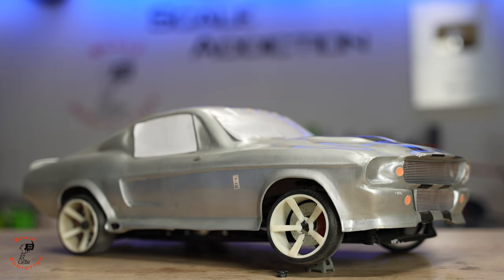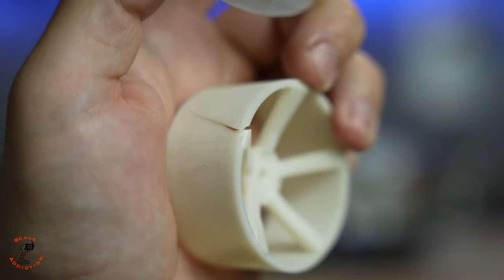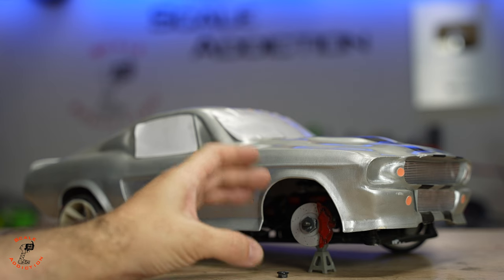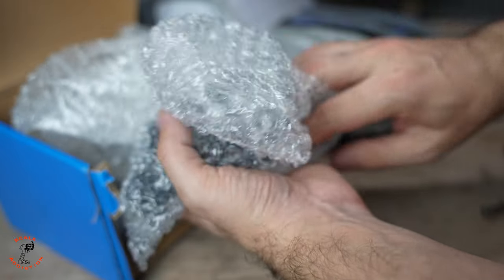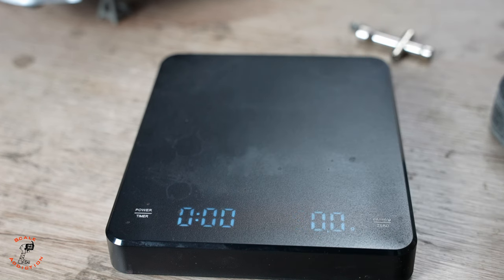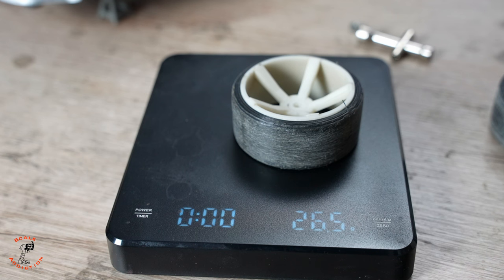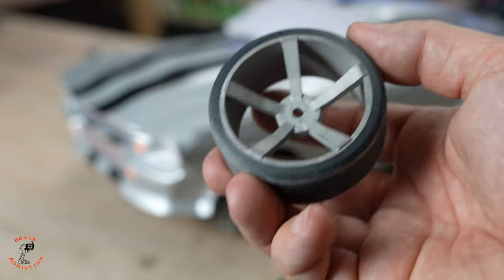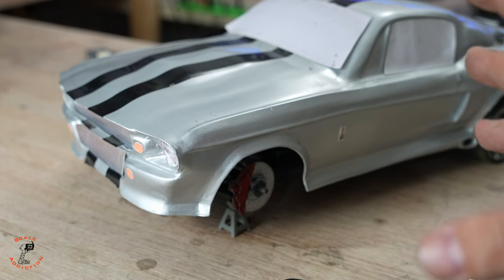Broken 3d printed rim? No problem, lets metal 3d print them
i was having problem with these rims always breaking from hex or the spokes, because it was thin there and i didn't want to make them thicker and change the design